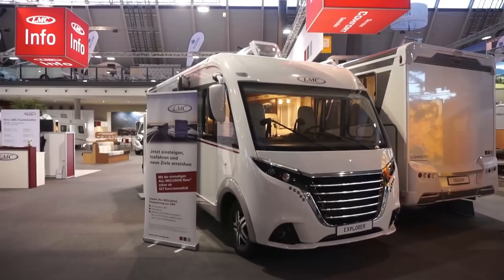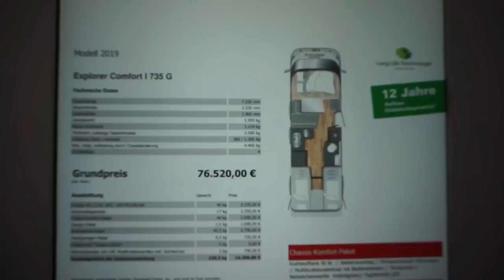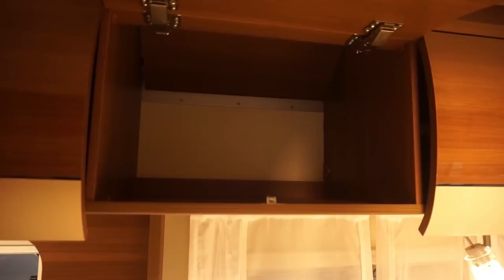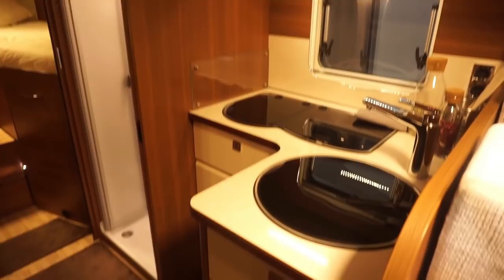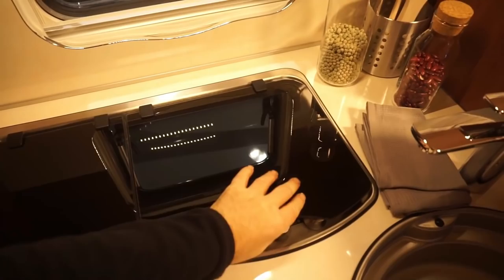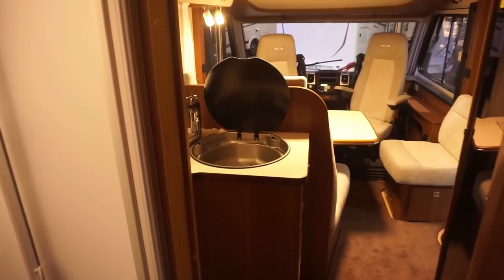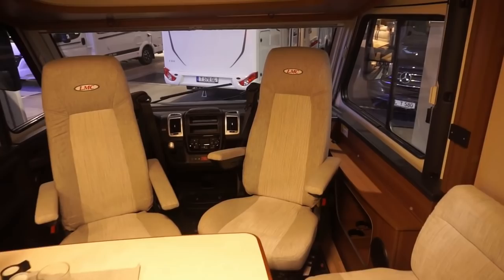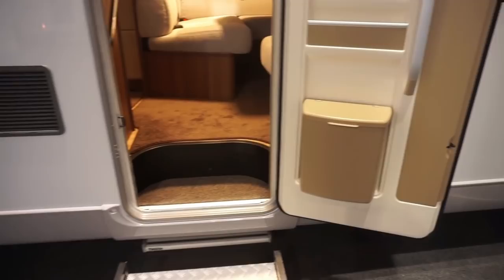91k, 7.5m German motorhome : LMC Explorer Comfort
This LMC Explorer Comfort motorhome costs almost EUR91k - but it does have around EUR15k worth of extras on it.